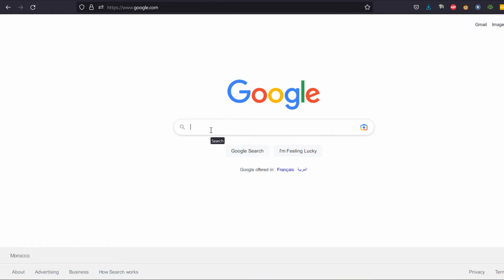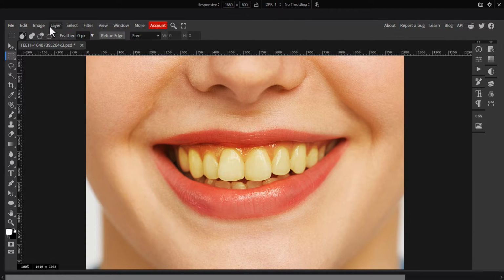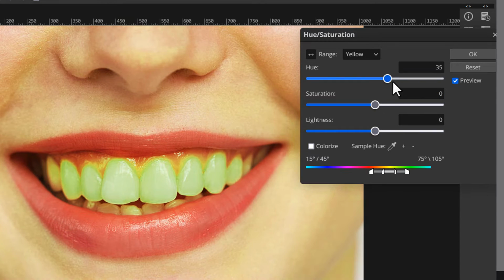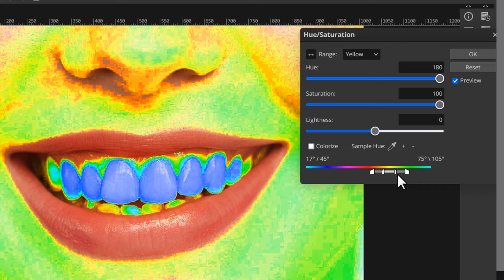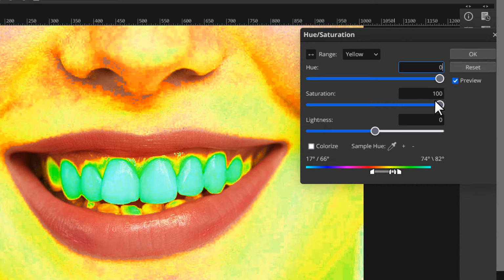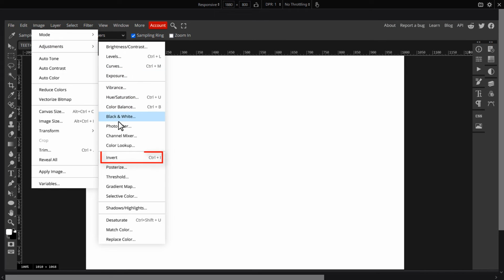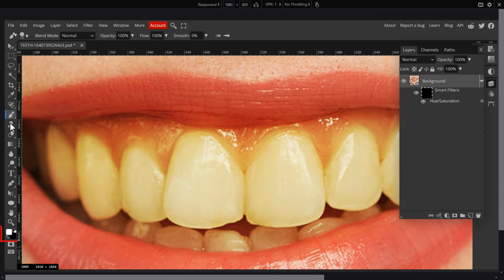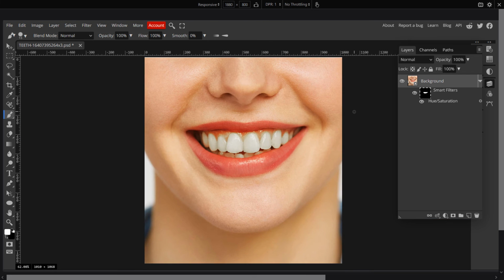How to Realistically Whiten Teeth (Photopea Tutorial)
In this presentation, I will show you how to realistically whiten yellow teeth in Photopea.
Photopea is the best free alternative to Photoshop for your photo manipulation and graphic design needs, it can run right from your web browser, so no need to install anything on your computer.